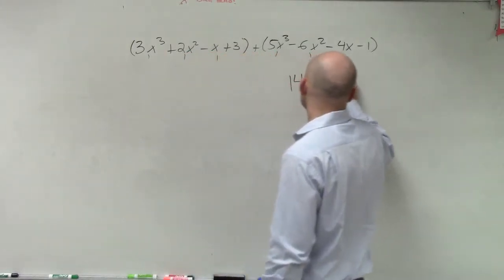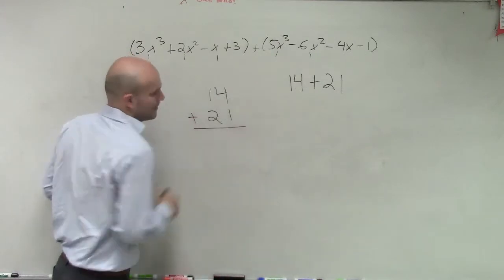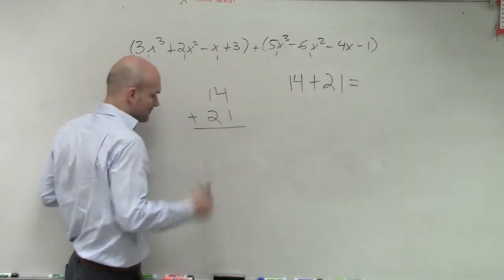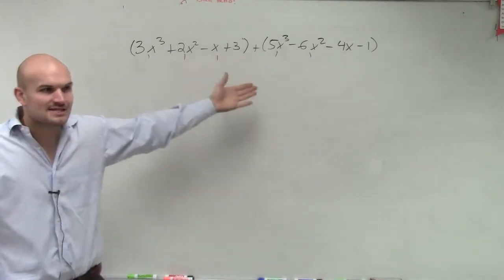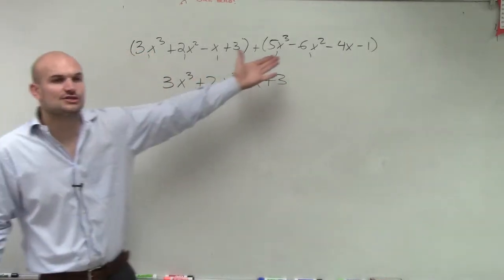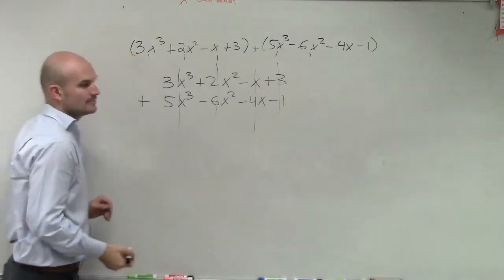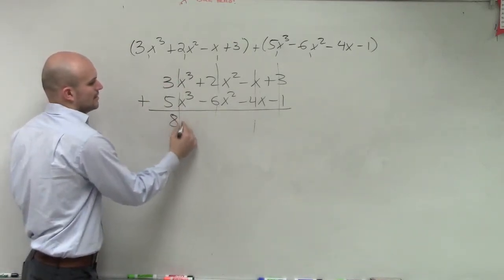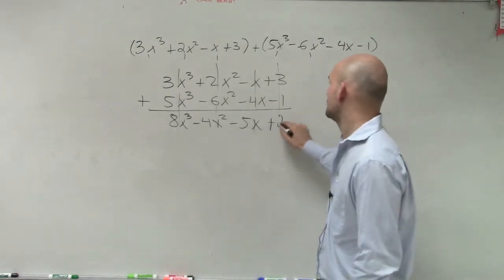Adding two polynomials with multiple terms